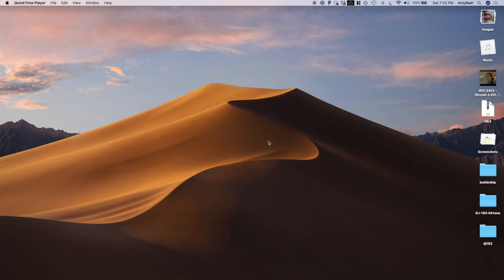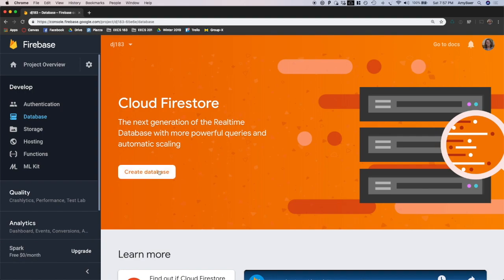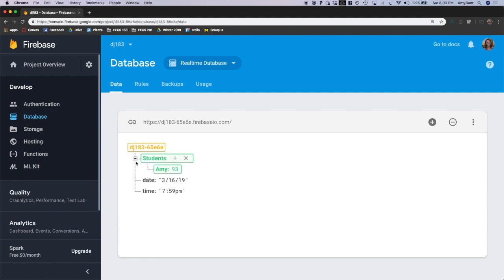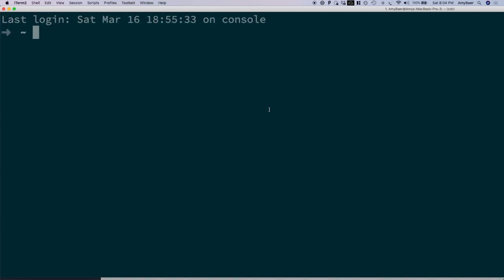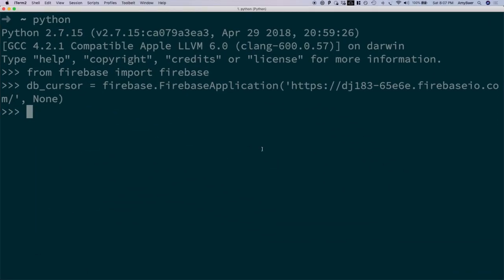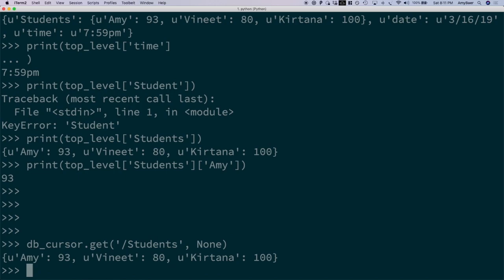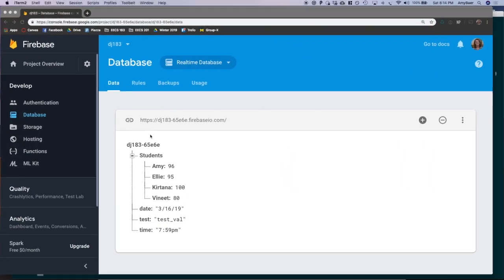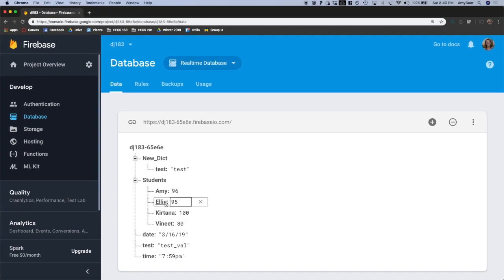DJ 183 Firebase Tutorial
firebase tutorial for DJ 183 final project